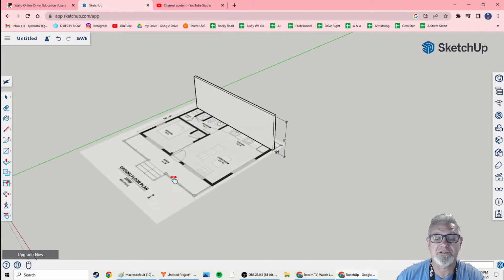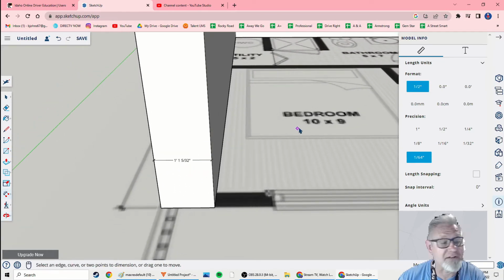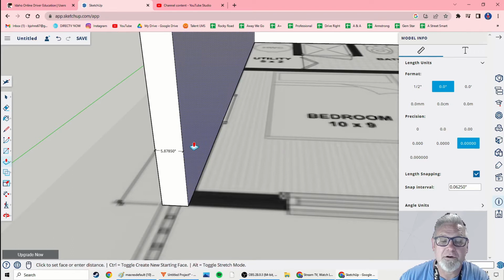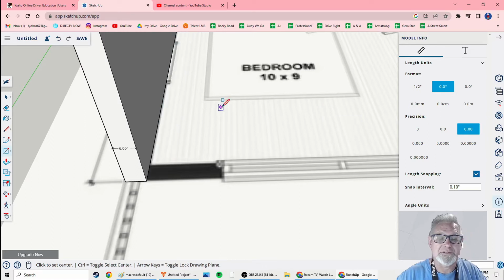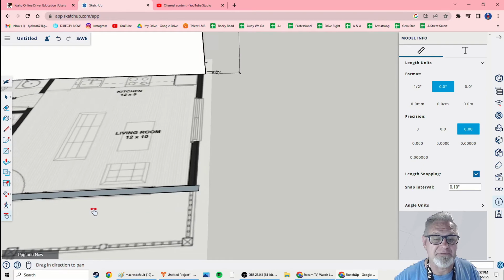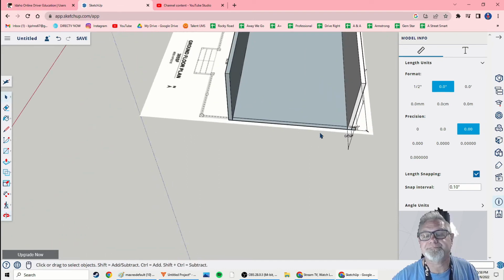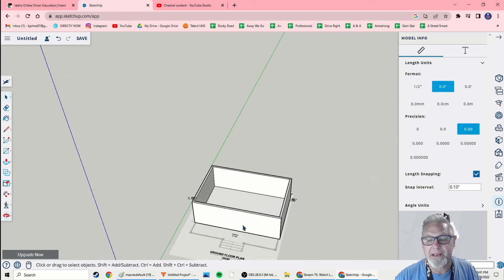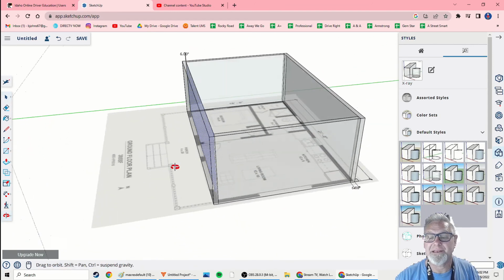Sketchup Cabin Ep2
We add the rest of the exterior walls, fitting and sizing them to match the floorplan and first wall, then raise the new floor 2".